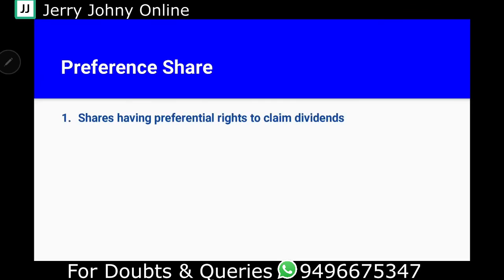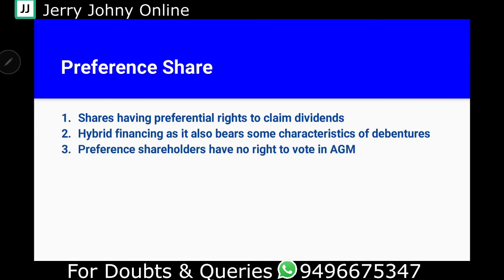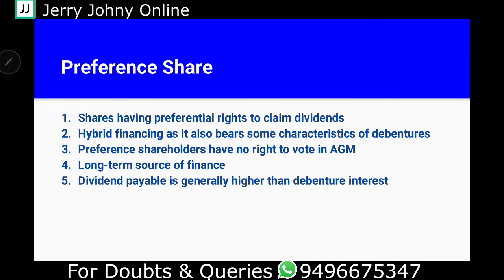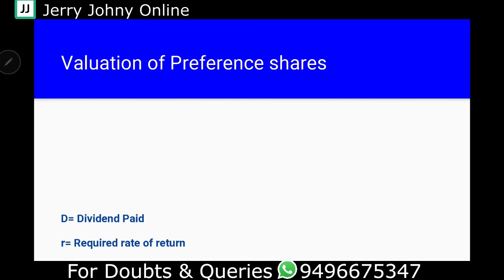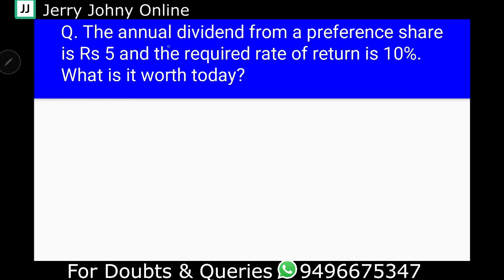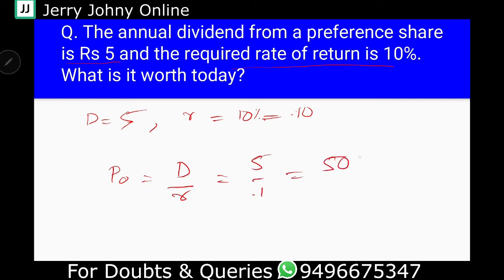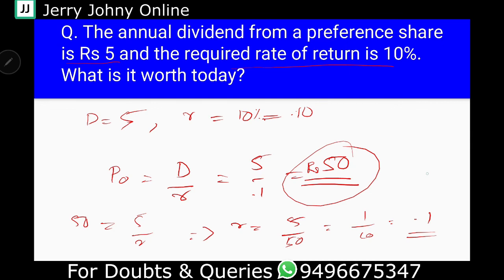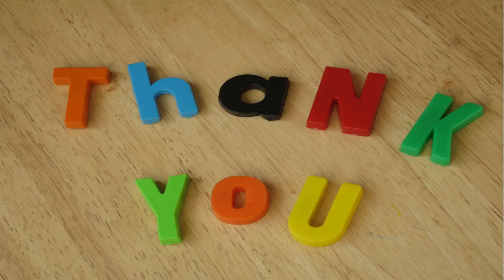PREFERENCE SHARE VALUATION: Class 46